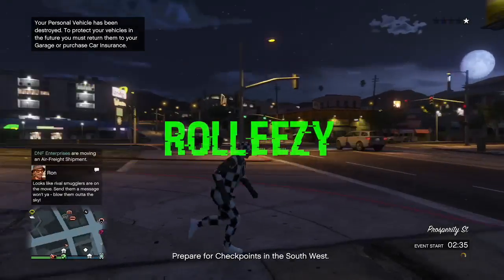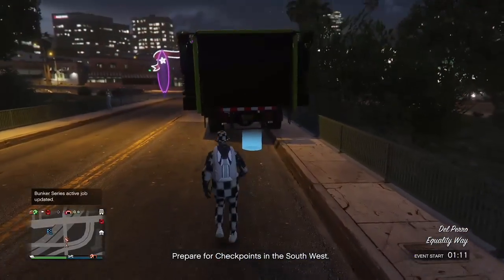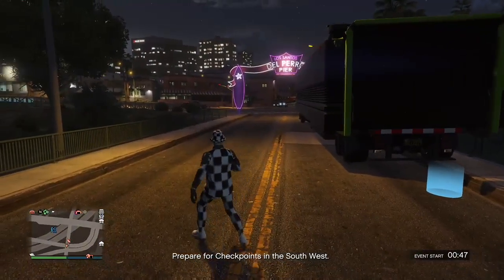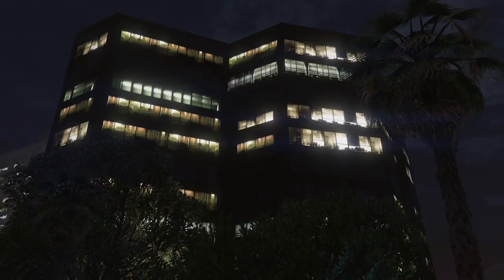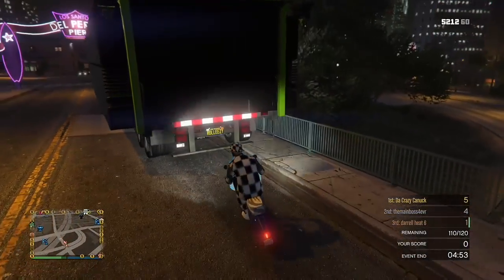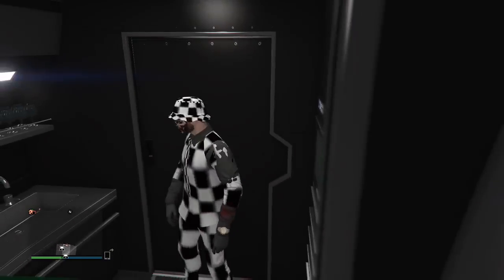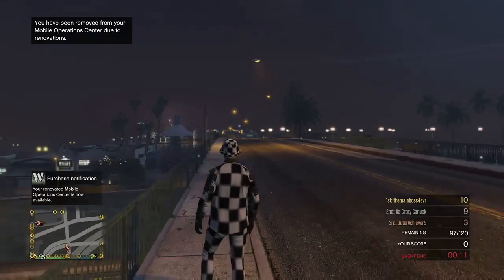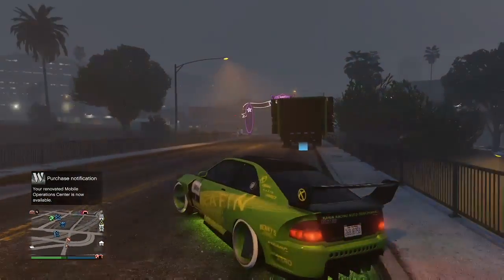*SOLO*UNLIMITED MONEY GLITCH*MAKE MONEY FAST*GTA 5 ONLINE*CAR DUPLICATION GLITCH*SOLO MONEY 1.41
THIS IS THE LATEST SOLO UNLIMITED MONEY GLITCH STILL WORKING AFTER PATCH 1.41. THE OTHER SOLO MONEY GLITCH VIDEO I POSTED BEFORE THIS ONE HAS BEEN PATCHED BUT THIS IS THE NEW WORKING METHOD. IT IS THE SULTAN RS DUPE GLITCH THAT JUST WONT GO AWAY LOL EVERYONE MAKE SURE TO PAY ATTENTION AND LEARN THE EXACT STEPS NEEDED TO HIT THIS GLITCH AND BECOME RICHER THAN YOU WERE YESTERDAY IN GTA 5 ONLINE.

QUESTIONS?? REQUESTS?!?